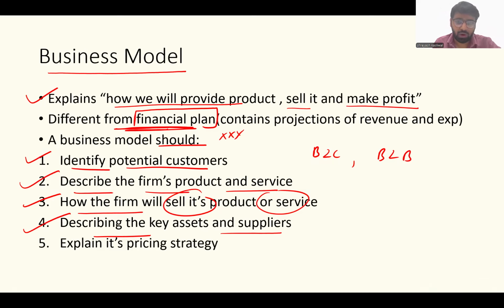What is Business Model?(CFA L1 Corporate Issuers Revision)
Have you ever wondered what exactly is do you mean the term business model?